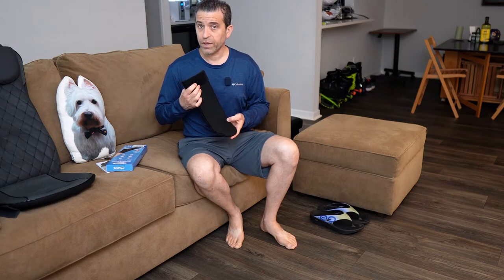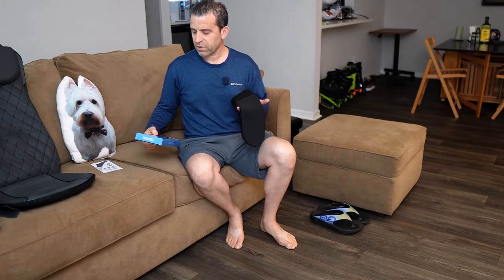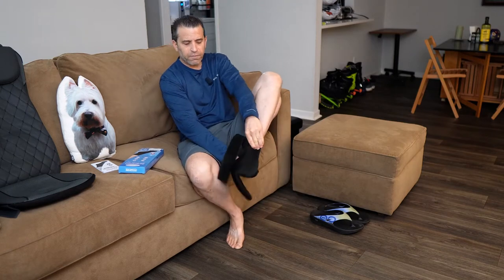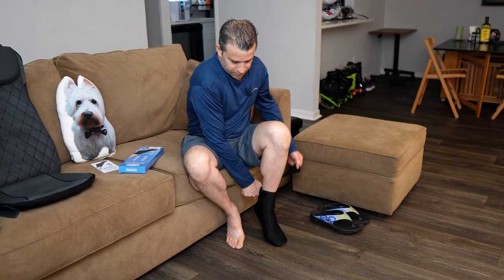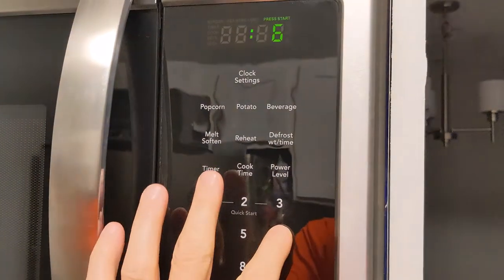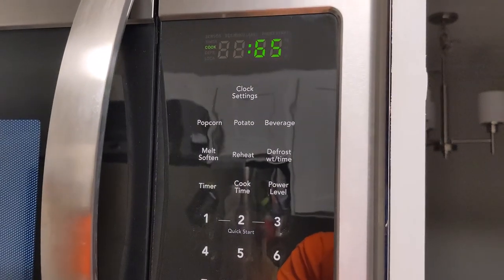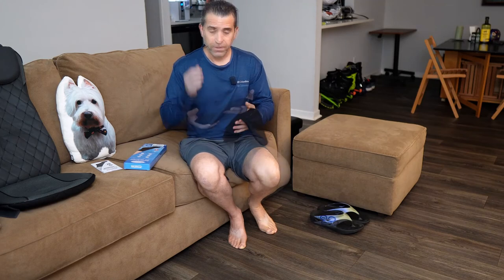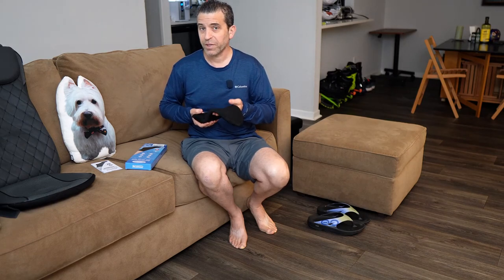Tolaccea cold therapy ice sock, ice foot pack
Immediate Relief: Easy to use cold therapy sock for foot care. Ideal for sore feet, Arthritis, Achilles Tendonitis, Plantar Fasciitis, Sprained, Swelling, and Post-Surgery Recovery. An excellent at-home cold therapy solution that provides relief in minutes.
Easy To Use: No need to replace/fill ice packs. Say no to messy and inconvenient methods like a zipped bag of lumpy ice which never seemed to cool the right spot. It remains soft after freezing and does not affect free movement after wearing. Experience our cool socks for long-lasting relief.
Hot & Cold Therapy: Tolaccea Cold therapy sock for cold and heat therapy depending on your needs. The expert gel locks in cold or heat for a long time for better penetration into your foot and ankle.
Professional Cutting-Edge Materials: It is made of Lycra fabric and expert-grade thick solid gel, durable, soft, skin-friendly, and reusable. It can effectively relieve foot inflammation, pain, and postoperative recovery.
Certified Safe and Fully Guaranteed: Using a hot or cold compress is a natural and effective way to fight inflammation and promote faster recovery. Moreover, Tolaccea's customer support team provides after-sales support and services to customers worldwide.